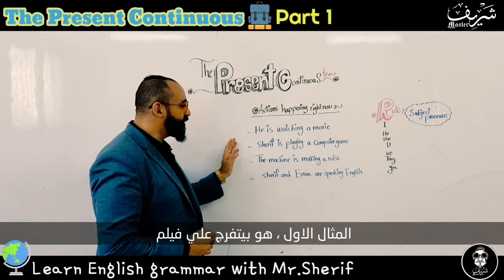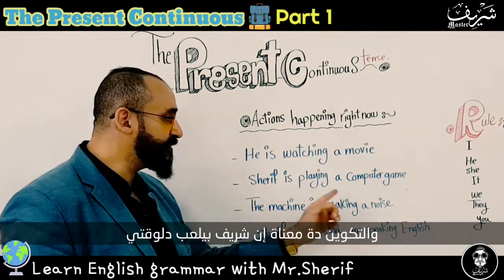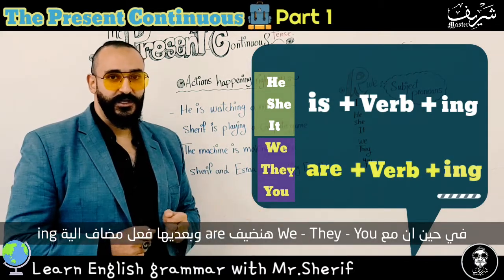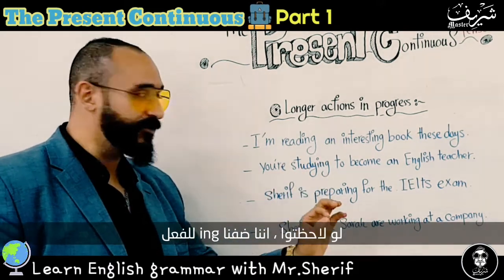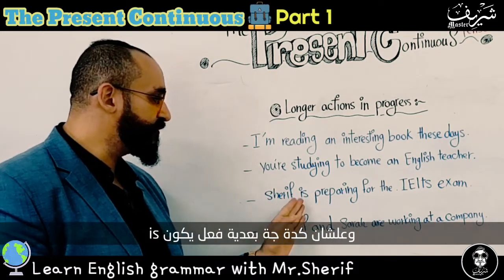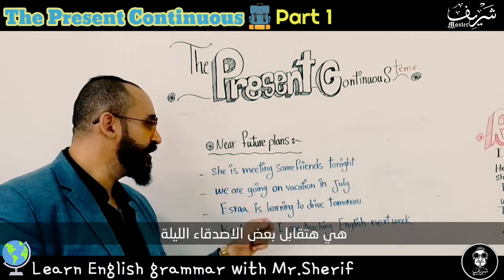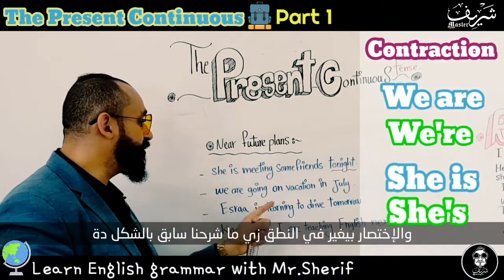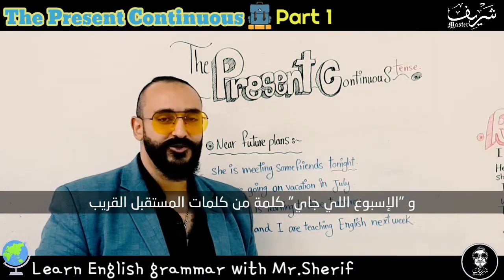Present Continuous شرح المضارع المستمر مع مستر شريف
شرح المضارع المستمر مع مستر شريف مصطفي